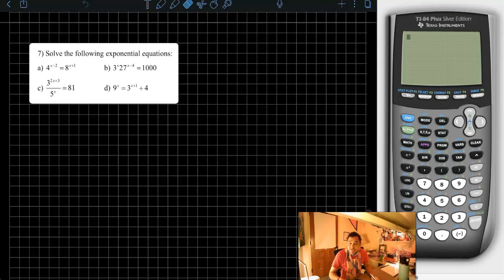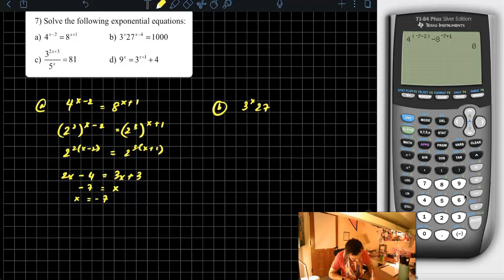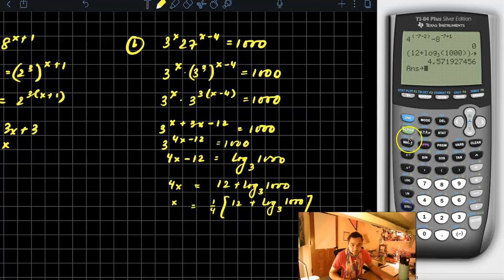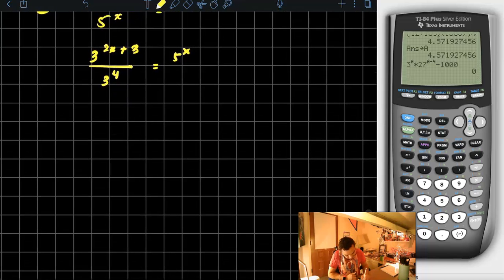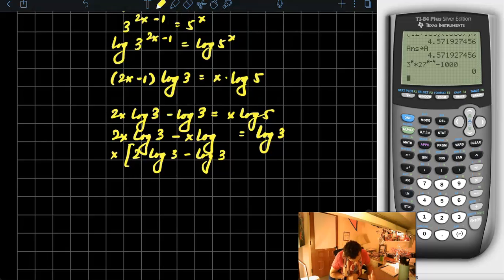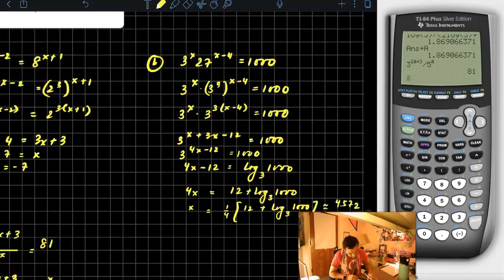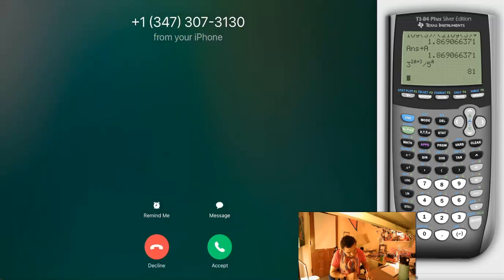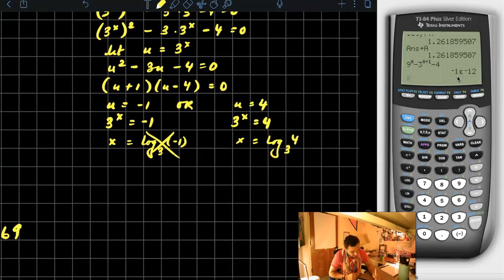Precalculus: chap05 07